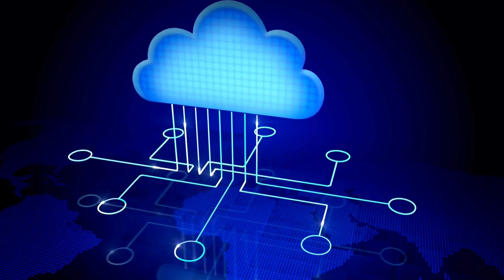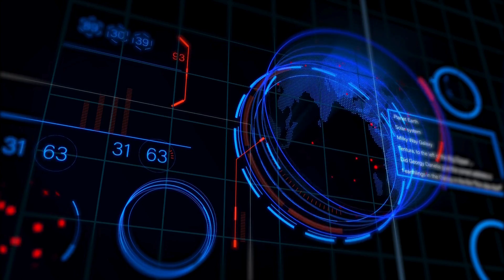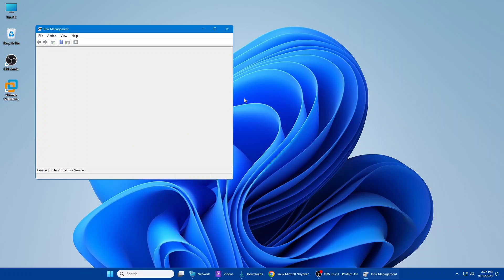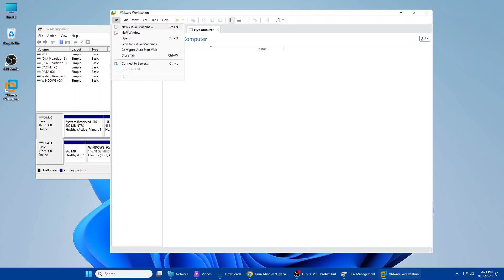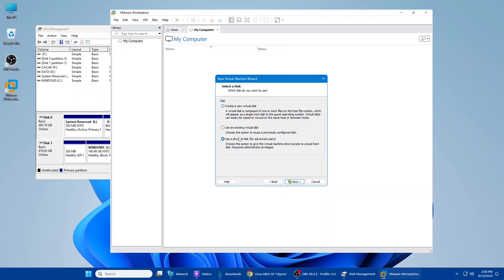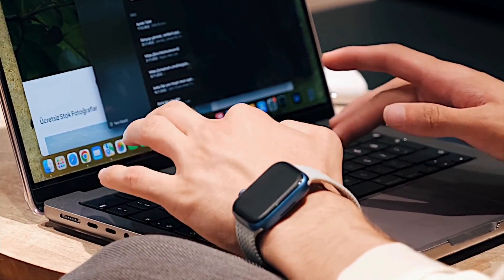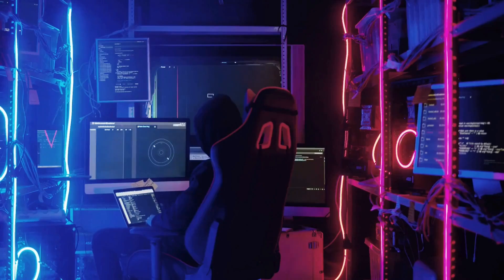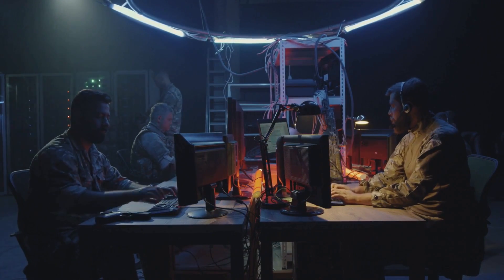Install Any OS on a Physical Drive from Windows Using VMware | Linux, Windows, BSD (Full Tutorial)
Want to install an operating system like Linux, Windows, or BSD directly onto a physical drive from Windows without using USBs? In this full step-by-step tutorial, you'll learn how to use VMware Workstation to install any OS onto a physical drive—whether it's an external or internal SSD/HDD. No matter if you're setting up a dual boot or migrating from Windows to Linux or another OS, this guide has you covered!

🔹 In this video, you’ll learn:

    How to install Linux, Windows, BSD, or any OS on a physical disk using VMware
    How to create a bootable drive without a USB
    How to set up dual boot between Windows and other operating systems
    How to configure EFI or MBR boot modes for maximum compatibility
    Troubleshooting installation errors and tips to avoid data loss

🔹 What you'll need:

    VMware Workstation
    ISO file of the OS (Linux, Windows, BSD, etc.)
    Physical drive (external or internal HDD/SSD)

This method works perfectly for installing Linux distributions like Ubuntu, Windows 10 or 11, and even BSD.